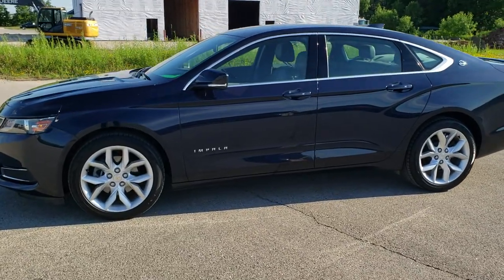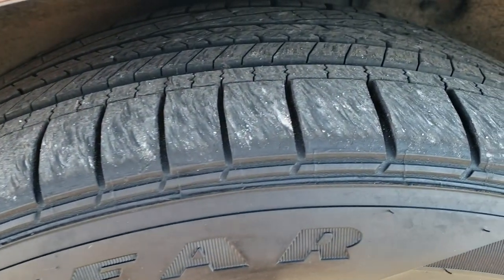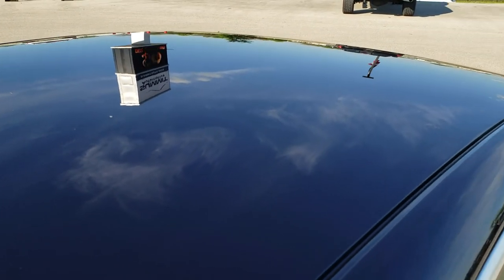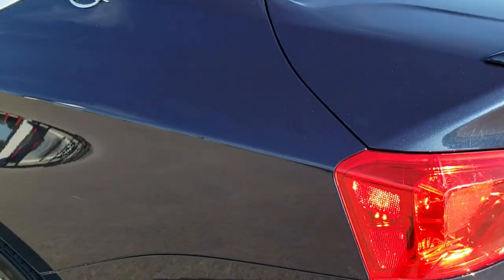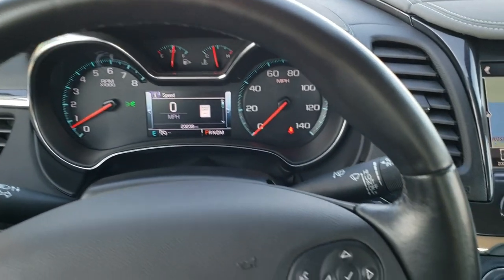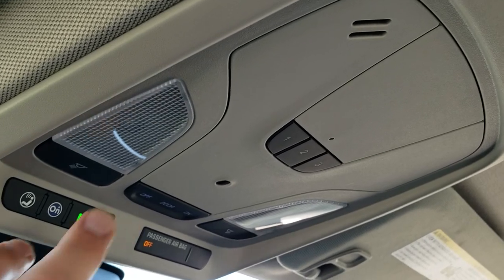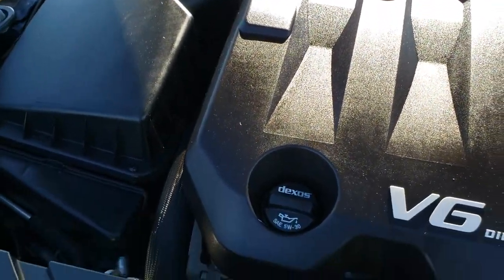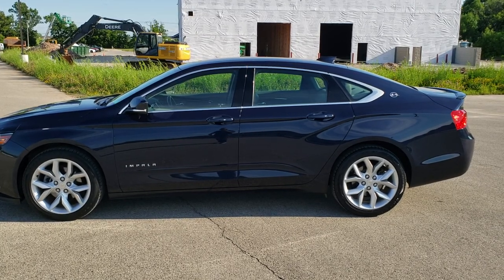2017 CHEVROLET IMPALA LT1 SAFETY BLUE VELVET WALK AROUND REVIEW 10746A SOLD!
This 2017 CHEVROLET IMPALA LT1 SAFETY PACKAGE IN BLUE VELVET WALK AROUND REVIEW FOR SALE IN FOND DU LAC WISCONSIN is the vehicle we did walk around review of today.

Thank you for checking out this video of this 2017 CHEVROLET IMPALA LT1 SAFETY PACKAGE IN BLUE VELVET WALK AROUND REVIEW FOR SALE IN FOND DU LAC WISCONSIN

STOCK: 10746A
PRICE: $17,999
MILES: 23,226
MAKE: CHEVROLET
MODEL: IMPALA
VIN: 2G1105S38H9197907
LOCATION: FOND DU LAC OSHKOSH WISCONSIN, 54937 TRUCKS ON 41

1 OWNER! CLEAN TITLE HISTORY! 3.6 Liter V6 Engine with FFV Flex Fuel Vehicle E85 Capabilities, 305 Horsepower, Four Door Sedan, LT Package, Automatic Transmission Center Console Shifter, 6 Speed Automatic Transmission with Optional Manual Tap Shift, Front Wheel Drive FWD, Factory GPS Navigation System, Forward Collision Warning FCW, Lane Departure Warning LDW, Reverse Backup Camera Rearview Camera, Blind Spot Monitoring System BSMS, Onstar System, Dual Power Heated Seats, Non Smoker, Gray Leather Seats, Bucket Seats, Power Mirrors with Built-in Directional Signals, Heated Power Mirrors with Blindspot Indicators, Stabilitrak Traction Control, Goodyear Eagle RS-A P245/45 R19 Tires, Factory Painted Alloy Rims Premium Wheels, Four Wheel Disc Brakes, Decklid Spoiler, Projector Lamp Headlights, Reverse Sensors, E85 Capabilities E-85 Ethanol, Chevy MyLink Touchscreen Radio, AM / FM Radio Tuner, Sirius/XM Satellite Radio Capabilities Sirius / XM, CD Player, Bluetooth, Hands-Free Phone Controls Blue Tooth, Android Auto Compatible, Apple Car Play Compatible, Auxiliary MP3 Jack Portable Audio Connection, USB Jack Portable Audio Connection, Keyless Entry with Factory Remote Start, Push Button Start, Rear Window Defroster, Adjustable Height Seatbelts, Driver and Passenger Front Air Bags, L.A.T.C.H. Child Safety System, SOS Post Crash Alert System, Side Curtain Air Bags SRS Safety Restraint System, Multi-Function Steering Wheel Controls, Homelink System with Three Programmable Buttons for Garage Doors, Lighting Systems & Security Systems, Compass, Outside Temperature Display and Mileage Display, Dual Multi-Zone Climate Control , Fold Down Rear Seats, Factory Floormats, Wireless Cell Phone Charge Pad, Woodgrain Dash And Door Trim, Air Conditioning AC, Cruise Control, Power Locks, Power Windows, Automatic Headlights Autolamp, Tilt/Telescope Steering Wheel, 5 Year / 60,000 Mile Remaining Powertrain Factory Warranty, Whichever comes first, Blue Velvet Metallic, ONE OWNER! CLEAN AUTOCHECK! Very very clean inside and out! This is one of the sharpest 2017 Chevrolet Impala cars we have ever had on our lot! Make your move before this super clean ride is gone!

STOCK: 10746A
PRICE: $17,999
MILES: 23,226
MAKE: CHEVROLET
MODEL: IMPALA
VIN: 2G1105S38H9197907